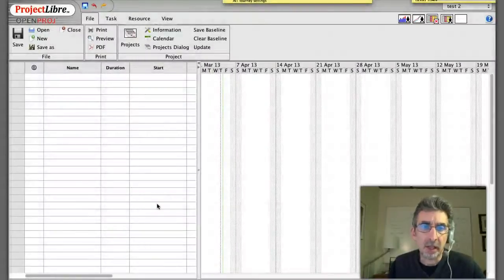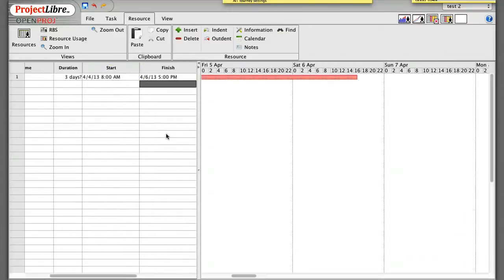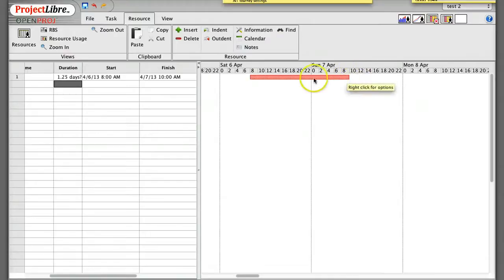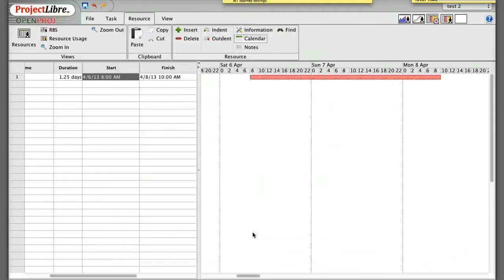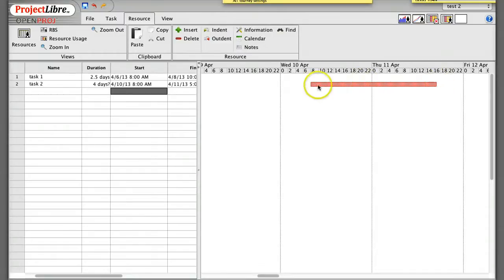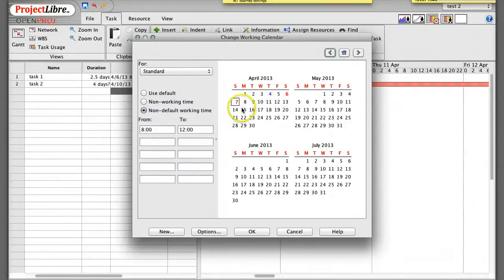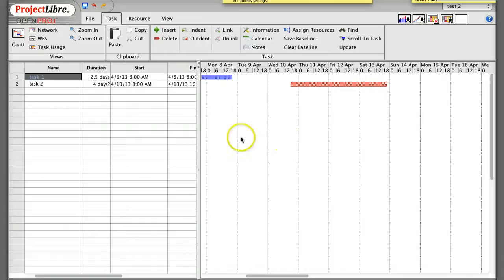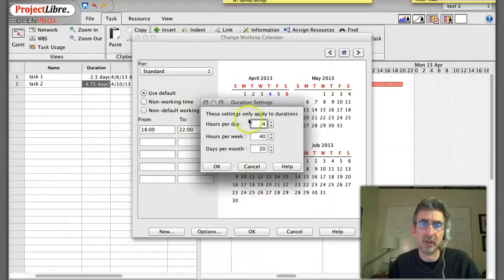Anshu Gupta 9759271058 R/o Gayatri Nagar, Jahangir abad, Bulandshahr, up 203394.